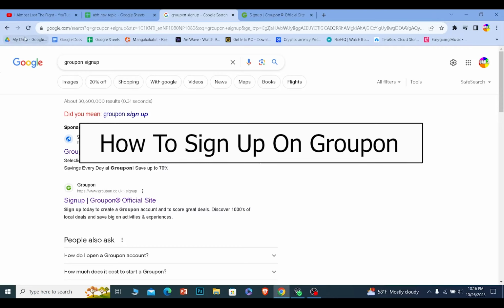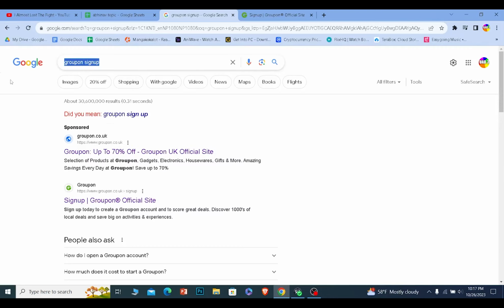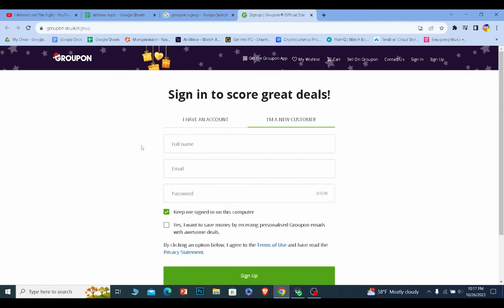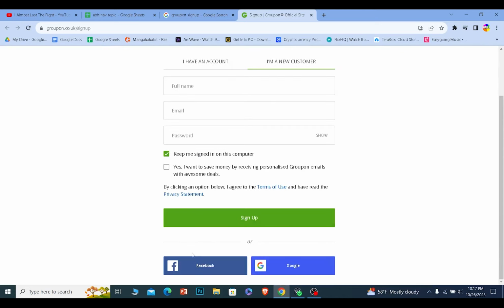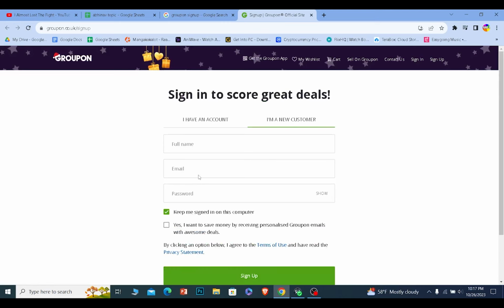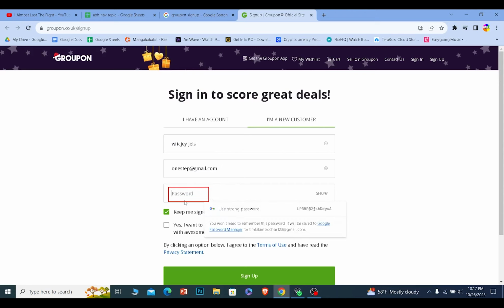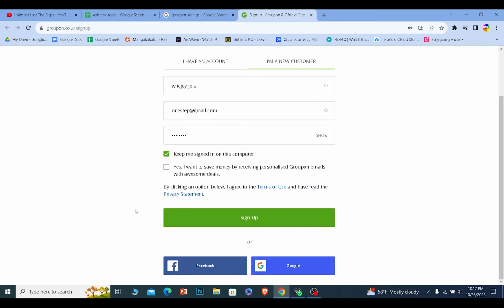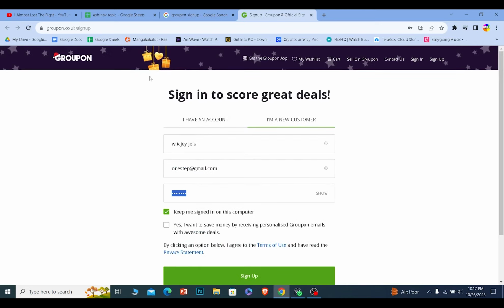Groupon Sign Up (20230 | How To Create Groupon Account (Step By Step)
Confused about how to create groupon account in 2023? This video explains the exact steps on how to sign up for groupon or how to make new account on groupon. Make sure you watch the video till the end to learn it in much detail.